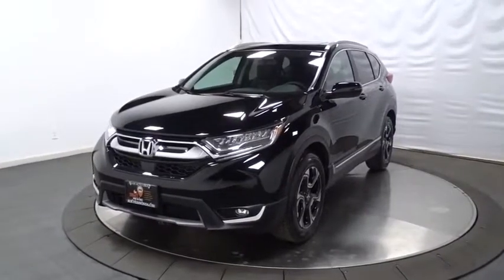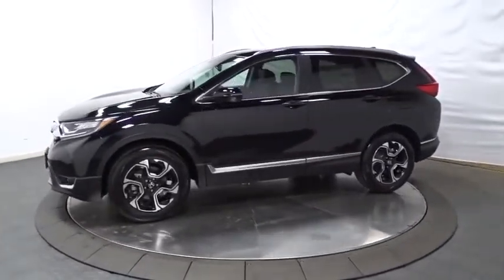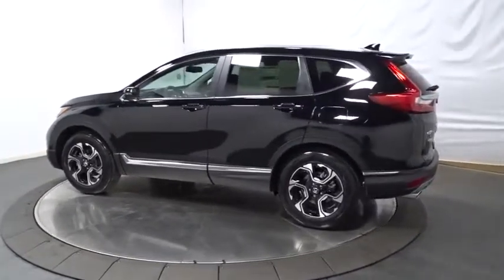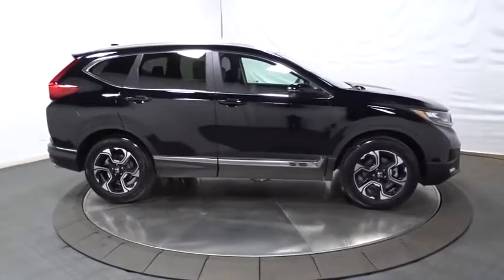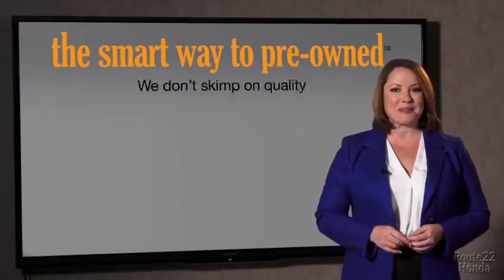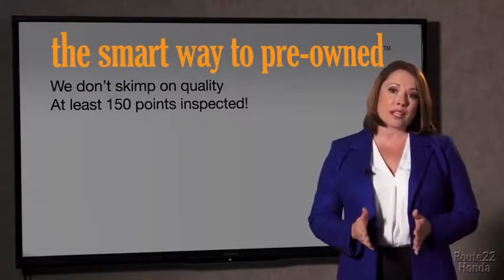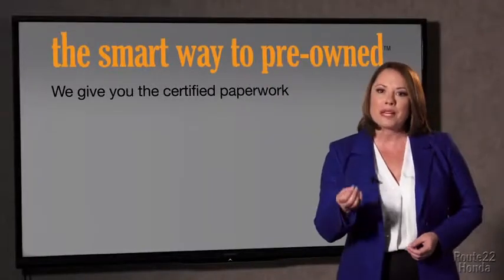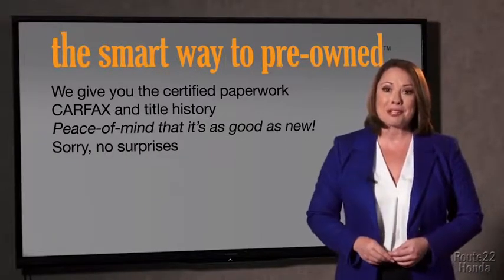2018 Honda CR-V Hillside, Newark, Union, Elizabeth, Springfield, NJ 188133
2018 Honda CR-V available in Hillside, New Jersey at Route 22 Honda. Servicing the Newark, Union, Elizabeth, Springfield, NJ area.

The Smart Way To Buy! Are you tired of hidden fees and bogus rates ruining your search process? Now there's a way to avoid all of the nonsense. Introducing the smart way to buy from Route 22 Auto's. The advantages of the smart way to buy are endless. There is no pressure throughout your search. You can finally feel at ease when purchasing a car. Since there are no hidden fees, there are no surprises or gimmicks revealed when you finally make a decision. Route 22 Autos salespeople are direct and value your time, so there is no back and forth or confusion. They know it's necessary for you to feel comfortable during the buying process and want to be trusted. The smart way to buy is smart for a reason. The team at Route 22 Auto's does Internet research every day to discover the right price for you. They make sure to look at competitors' pricing and numbers from industry experts so you can feel confident that you're getting the best offer possible. The main factors that contribute to your final cost are market value, product availability, days' supply in the market and the product age, color and equipment. It's easy to feel secure with the smart way to buy. This SUV gives you versatility, style and comfort all in one vehicle. Why spend more money than you have to? This Honda CR-V will help you keep the extra money you'd normally spend on gas. You'll love the feel of AWD in this 2018 Honda CR-V. It provides a perfect balance of handling power and control in virtually every driving condition. You could keep looking, but why? You've found the perfect vehicle right here.
Integrated Roof Antenna,Radio w/Seek-Scan, Clock and Steering Wheel Controls,Audio Theft Deterrent,Radio: AM/FM/HD/SiriusXM Audio System -inc: 330-Watts, 9 speakers including subwoofer, Honda satellite-linked navigation system w/voice recognition, HD digital traffic, turn-by-turn directions, 7 display w/high-resolution WVGA (800x480) electrostatic touch-screen, customizable feature settings, Bluetooth streaming audio and HandsFreeLink, Pandora compatibility, Radio Data System (RDS), Speed-Sensitive Volume Control (SVC), USB audio interface w/1.0-amp port in center console, USB smartphone/audio interface w/1.5-amp port in center console, 12-volt power outlets (front and center console), HondaLink, Apple CarPlay/Android Auto, SMS text message function and 2.5-Amp charging ports in 2nd-row,2 LCD Monitors In The Front,Front Fog Lamps,Express Open/Close Sliding And Tilting Glass 1st Row Sunroof w/Sunshade,Tailgate/Rear Door Lock Included w/Power Door Locks,LED Brakelights,Tires: P235/60R18 103H All-Season,Black Rear Bumper w/Metal-Look Rub Strip/Fascia Accent,Lip Spoiler,Deep Tinted Glass,Compact Spare Tire Mounted Inside Under Cargo,Clearcoat Paint,Wheels: 18 Alloy,Chrome Grille,Fully Automatic Aero-Composite Led Low/High Beam Daytime Running Auto High-Beam Headlamps w/Delay-Off,Chrome Bodyside Insert, Black Bodyside Cladding and Black Wheel Well Trim,Fixed Rear Window w/Fixed Interval Wiper, Heated Wiper Park and Defroster,Body-Colored Door Handles,Power Liftgate Rear Cargo Access,Chrome Side Windows Trim and Black Front Windshield Trim,Body-Colored Power Heated Side Mirrors w/Convex Spotter, Manual Folding and Turn Signal Indicator,Body-Colored Front Bumper w/Black Rub Strip/Fascia Accent and Metal-Look Bumper Insert,Fully Galvanized Steel Panels,Roof Rack Rails Only,Speed Sensitive Rain Detecting Variable Intermittent Wipers,Steel Spare Wheel,Front Cupholder,Manual Adjustable Front Head Restraints and Manual Adjustable Rear Head Restraints,Trip Computer,Leatherette Door Trim Insert,Door Mirrors,Day-Night Auto-Dimming Rearview Mirror,Cargo Space Lights,Driver And Passenger Visor Vanity Mirrors w/Driver And Passenger Illumination,Gauges -inc: Speedometer, Odometer, Engine Coolant Temp, Tachometer, Trip Odometer and Trip Computer,Interior Trim -inc: Simulated Wood Instrument Panel Insert, Simulated Wood Door Panel Insert, Metal-Look Console Insert and Chrome/Metal-Look Interior Accents,Air Filtration,Distance Pacing w/Traffic Stop-Go,1 Seatback Storage Pocket,Cruise Control w/Steering Wheel Controls,Cargo Area Concealed Storage,Outside Temp Gauge,Compass,Leather/Metal-Look Steering Wheel,Power Door Locks w/Autolock Feature,Remote Keyless Entry w/Integrated Key Transmitter, Illuminated Entry, Illuminated Ignition Switch and Panic Button,Leather Seat Trim,Delayed Accessory Power,HVAC -inc: Underseat Ducts and Console Ducts,Fade-To-Off Interior Lighting,Heated Front Bucket Seats -inc: driver's seat w/12-way power adjustment, including 4